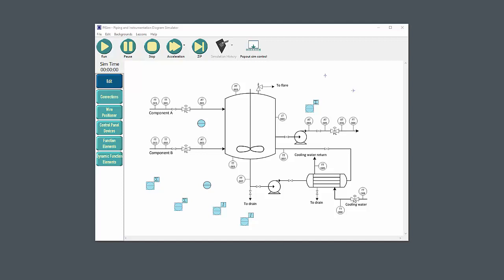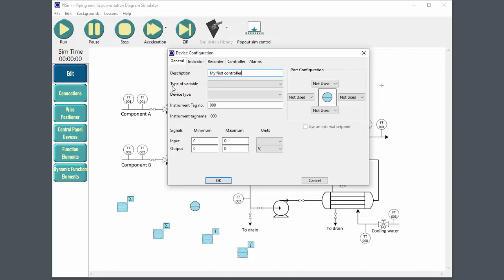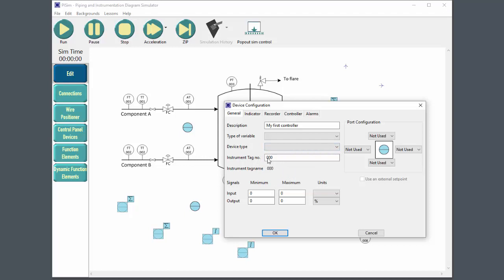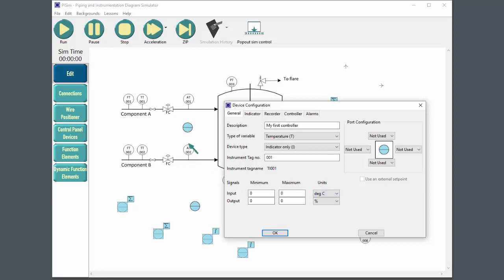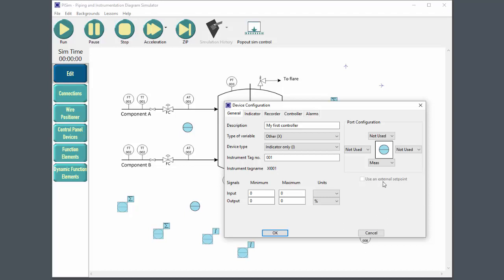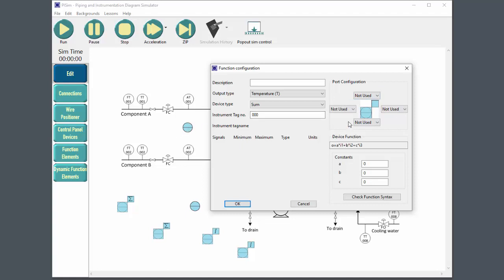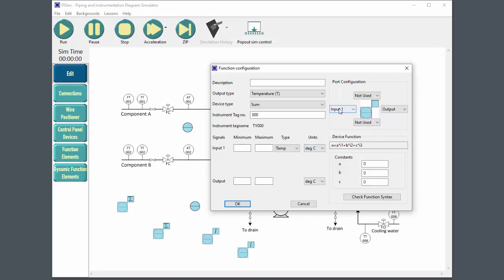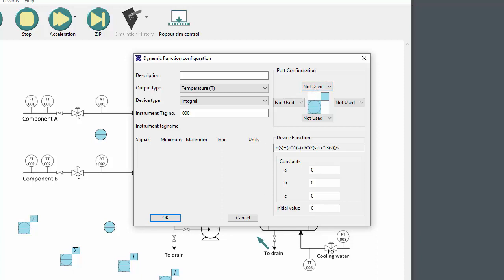General configuration of diagram elements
How to configure the tagname, ranges and port positions for diagram elements